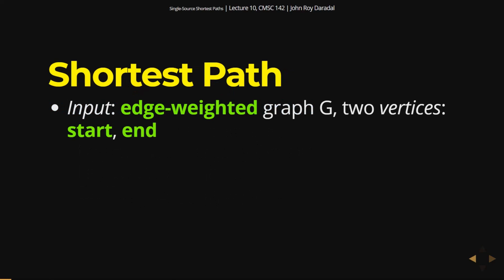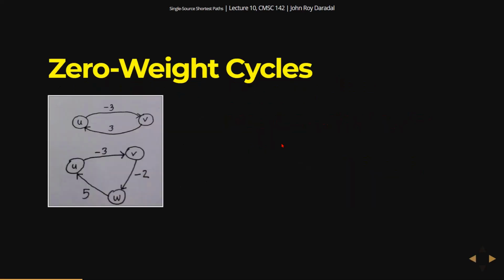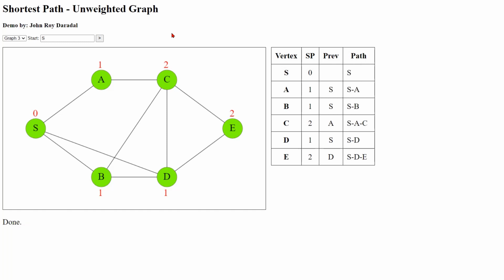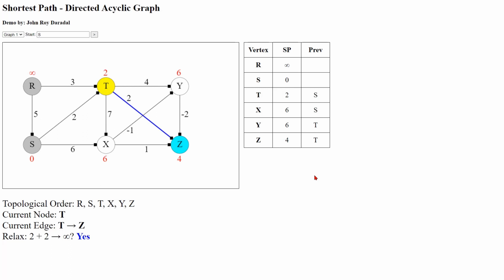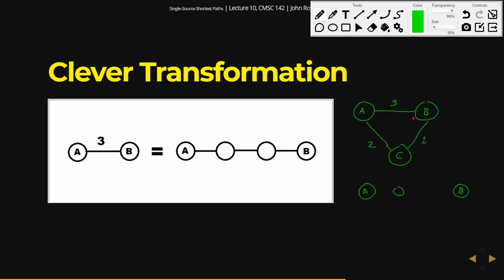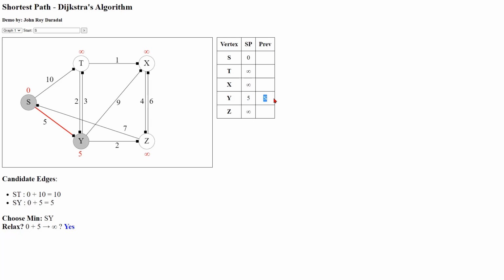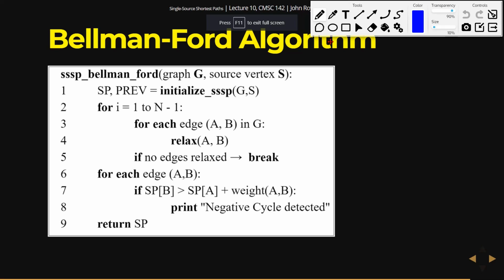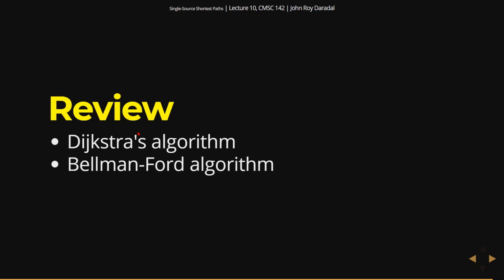Algorithms Lecture 10 - Single-Source Shortest Paths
00:00   Part 1 Intro
00:25   Shortest Path
02:47   Shortest Path Problems
10:55   Shortest Paths and Cycles
16:19   Shortest Path Algorithms
19:02   SSSP in Unweighted Graphs
31:23   Generic SSSP Ingredients
37:49   SSSP in Directed Acyclic Graphs
49:11   Part 1 Review
49:35   Part 2 Intro
50:47   Generic SSSP Algorithm
1:00:52   Dijkstra's Algorithm
1:21:47   Bellman-Ford Algorithm
1:43:53   Part 2 Review